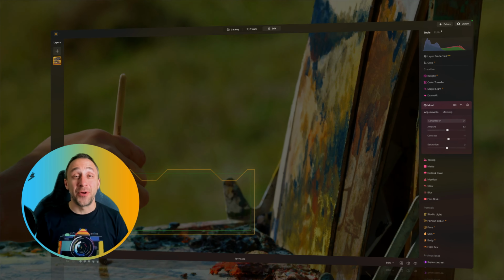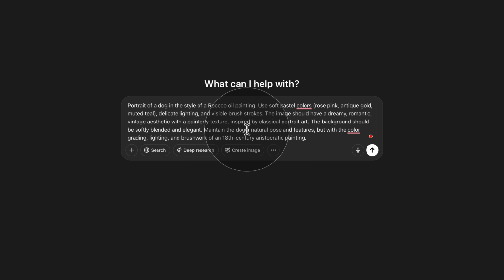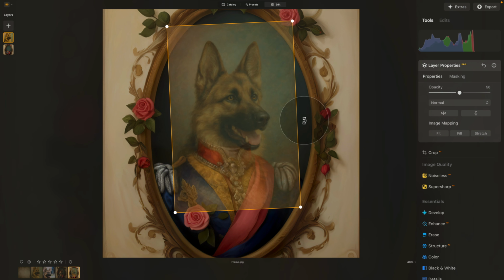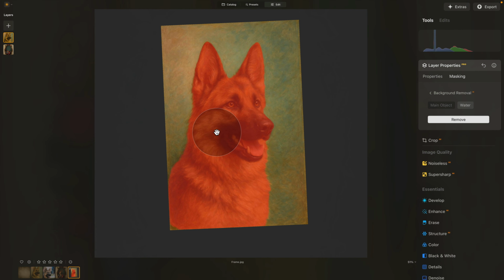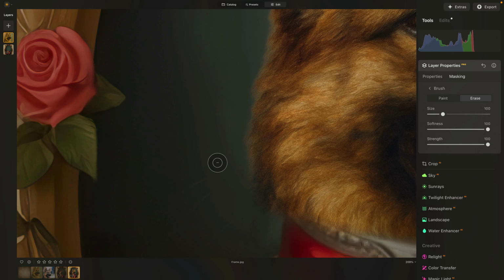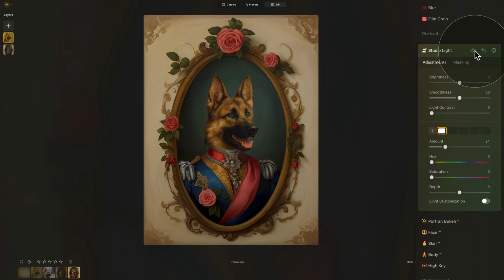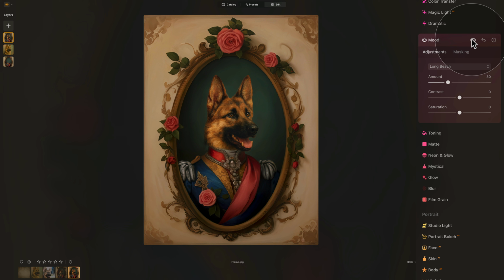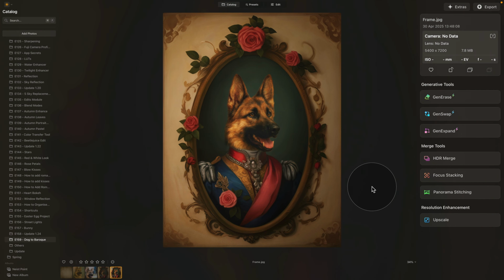Turn Your Pet Into Royalty with AI & Luminar NEO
Learn how to turn a pet photo into a stunning Rococo-style oil painting using ChatGPT and Luminar NEO! In this fun and creative tutorial, I show you how to transform a simple dog photo into a royal portrait with a painterly, realistic effect. We start by using ChatGPT to generate a lifelike oil painting of the pet, then jump into Luminar NEO for compositing, background removal, masking, color matching, and creative edits. I’ll guide you through using layers, the Dodge & Burn tool, Mood LUTs, Matte fade, and Vignette for a polished, authentic result. Perfect for pet lovers, digital artists, and Luminar users!

🛠️ The Oil Painting Prompt for Chat GPT:
Portrait of a dog in the style of a Rococo oil painting. Use soft pastel colors (rose pink, antique gold, muted teal), delicate lighting, and visible brush strokes. The image should have a dreamy, romantic, vintage aesthetic with a painterly texture, inspired by classical portrait art. The background should be softly blended and elegant. Maintain the dog's natural pose and features, but with the color grading, lighting, and brushwork of an 18th-century aristocratic painting.

⏰ Tutorial Timeline:

00:00 Intro & What We’re Creating
00:14 Get Your Sample Files
01:54 How to Turn Photo into Oil Painting
04:00 Layer Editing
06:00 Background Removal
09:53 Color Matching
12:22 Dodge & Burn
14:40 Merge Layers
15:20 Furry Bundle
16:00 Global Adjustments